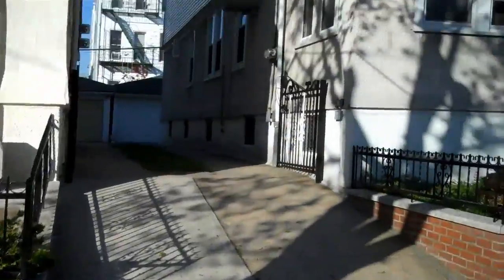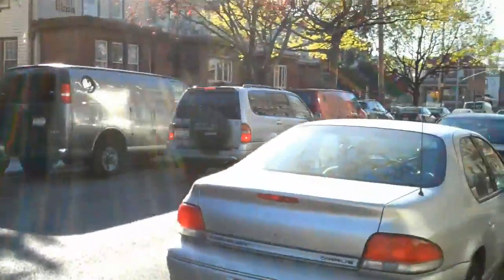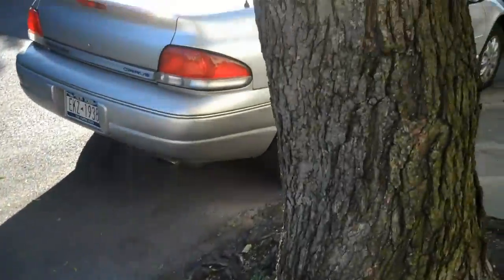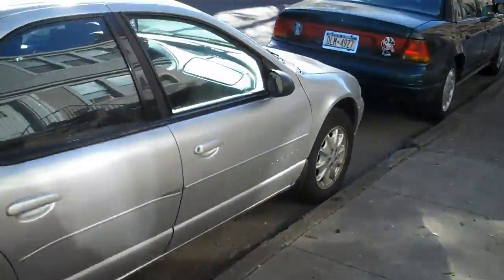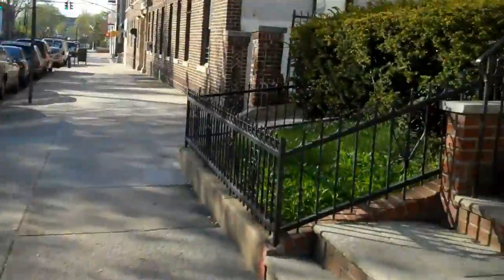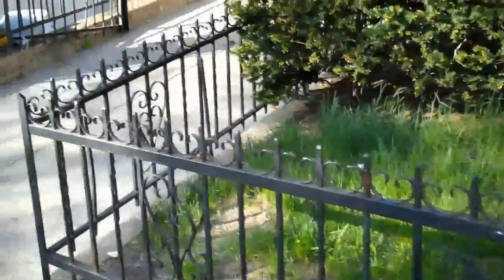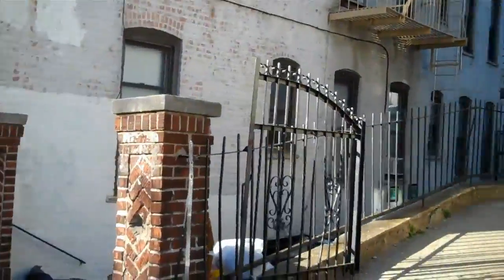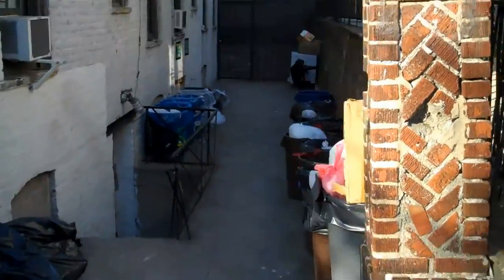Flip Ultra HD Test